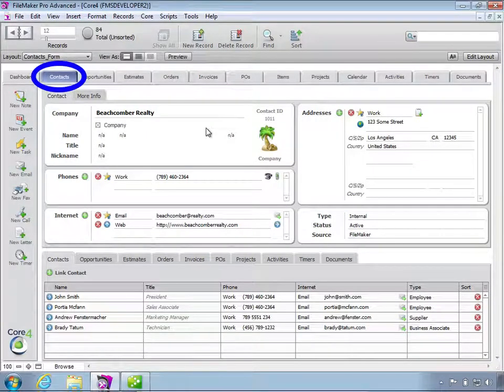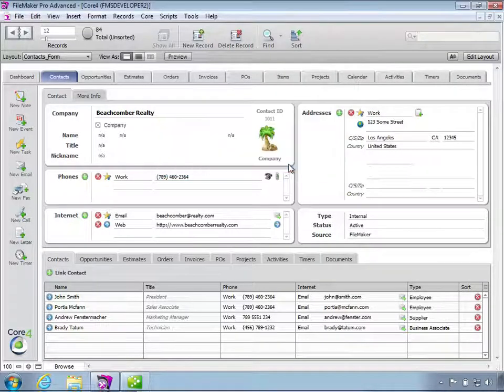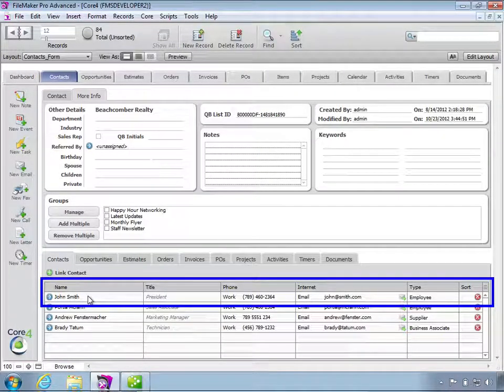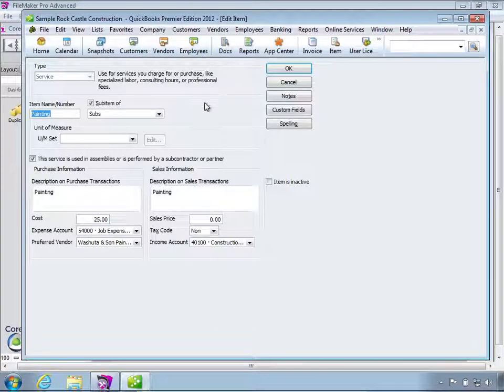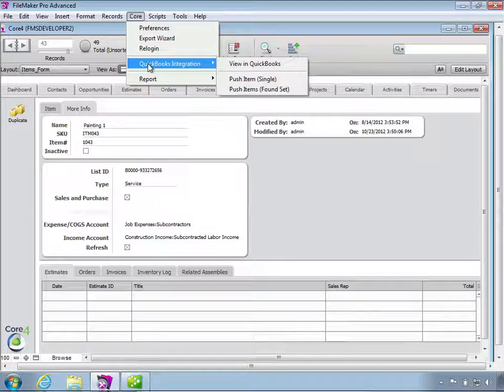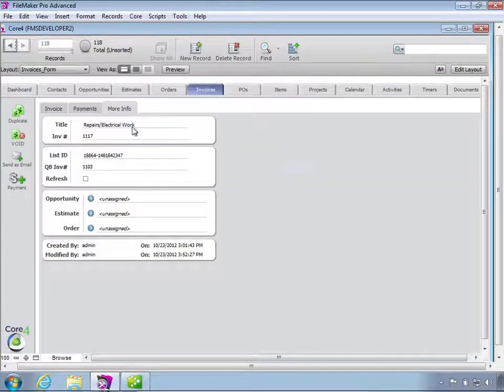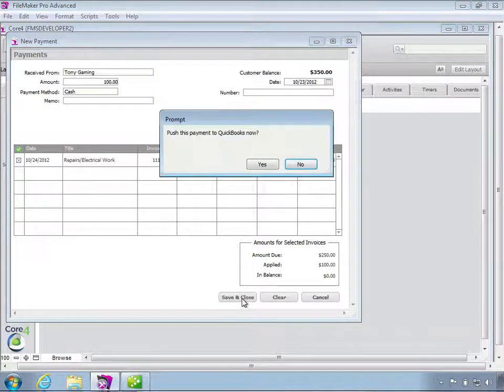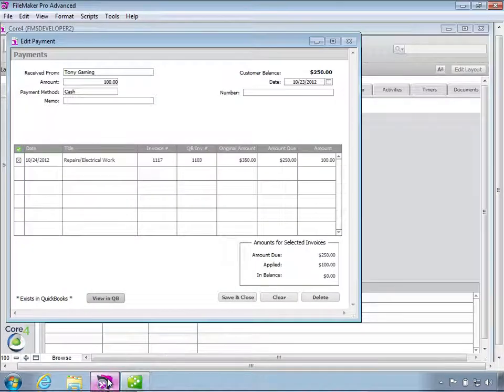20c. QuickBooks Integration - Pushing and Viewing - Core4 CRM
This video provides an overview of how to push and view customers, items, invoices and payments from the Core4 to Intuit® QuickBooks.